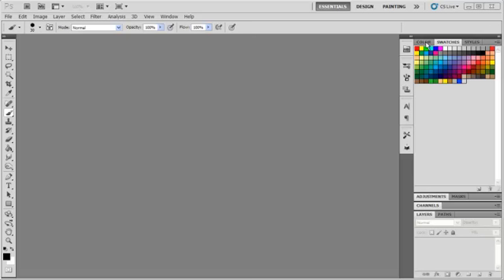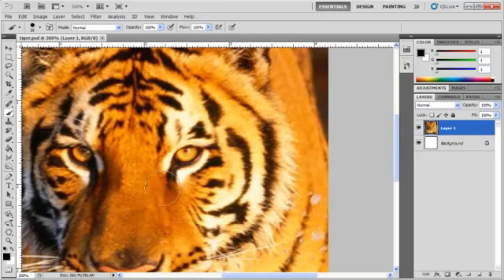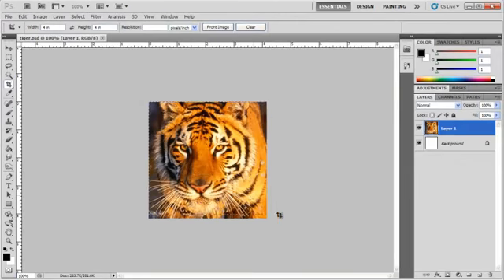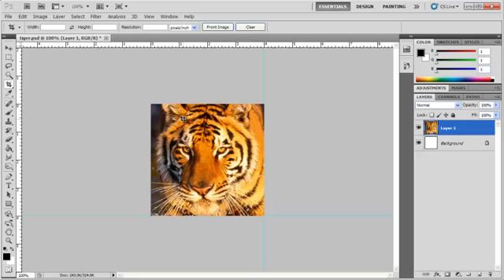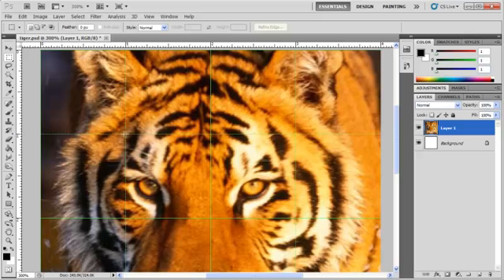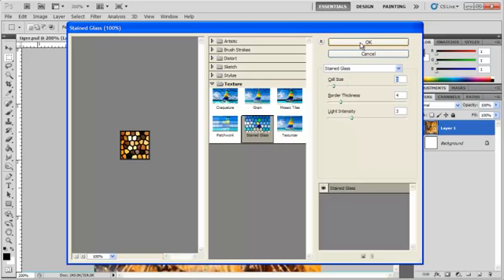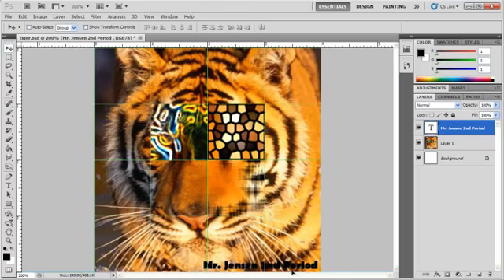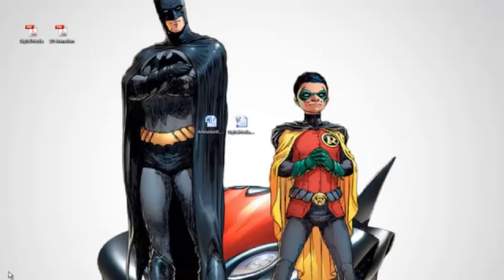Intro to Photoshop Tutorial - Filters are OK (kind of)!